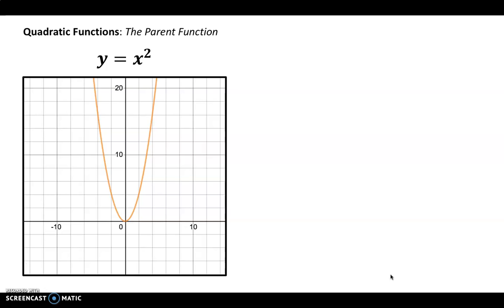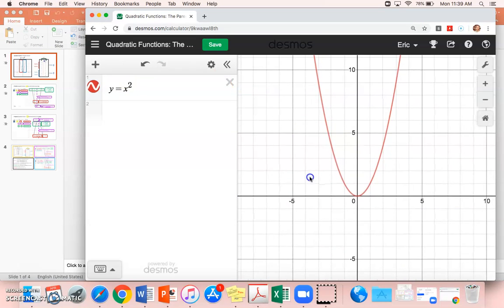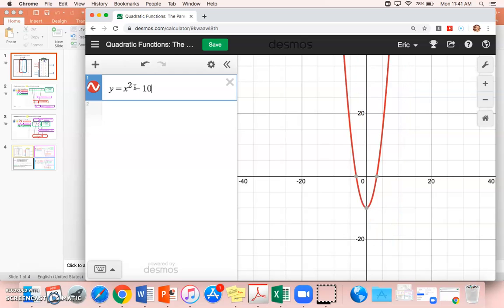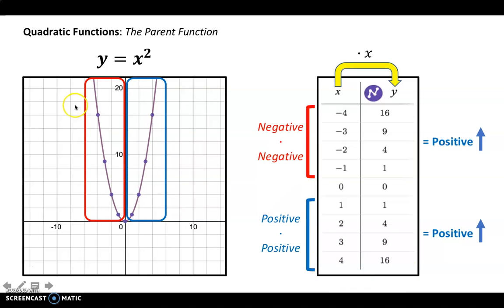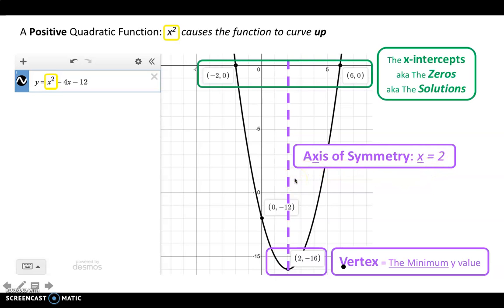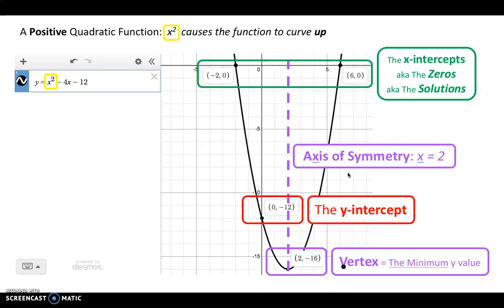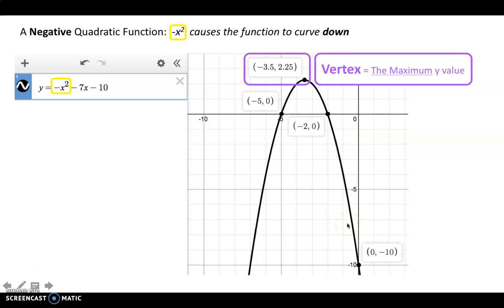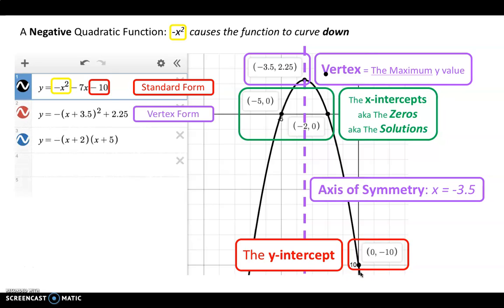Key Features Quadratics